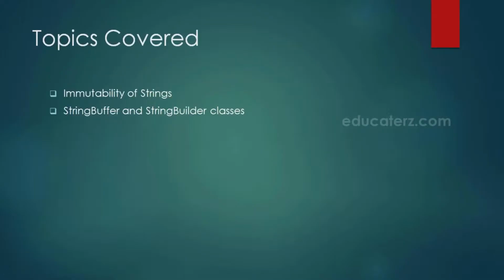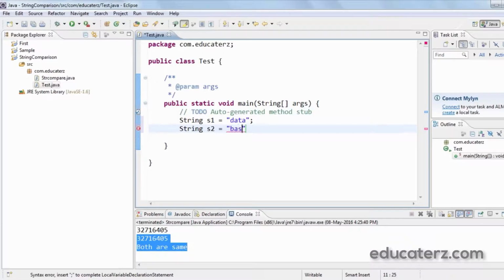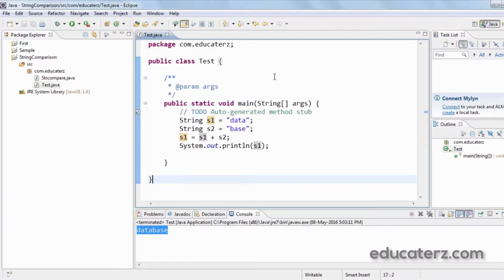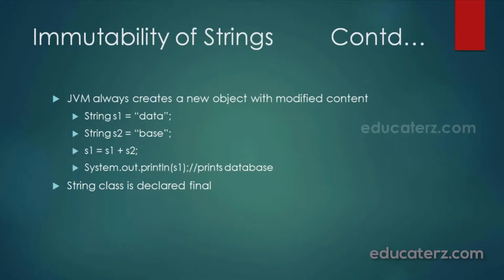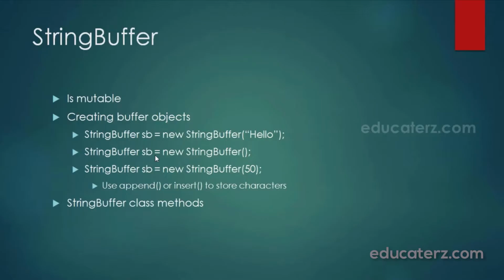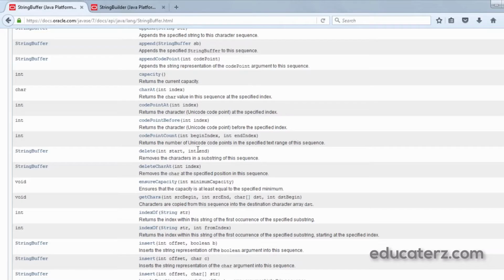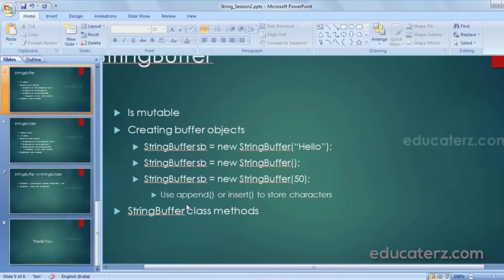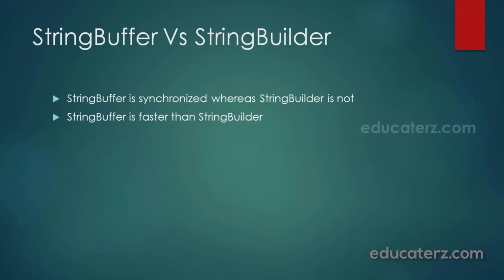Java Programming Tutorial - 9 Immutability of Strings, String Builder and String Buffer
Mutable and Immutable objects, Immutability of Strings, StringBuilder and String Buffer classes